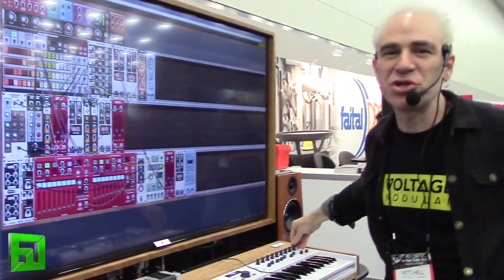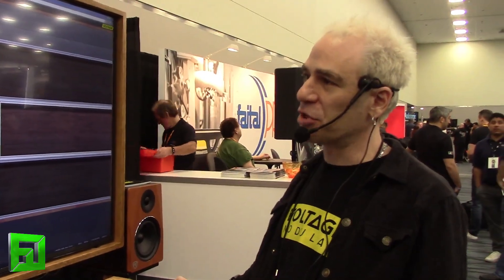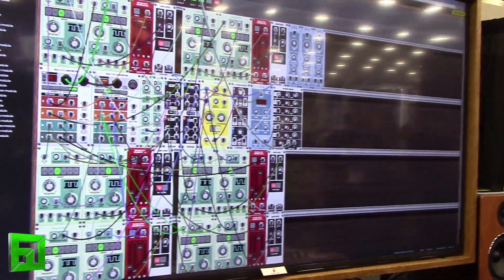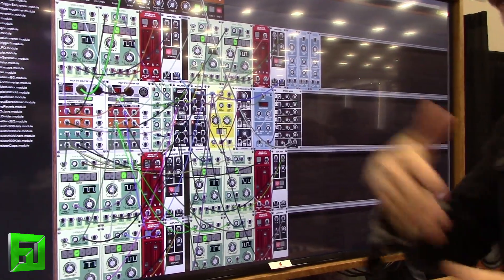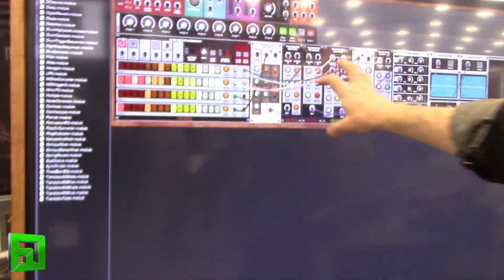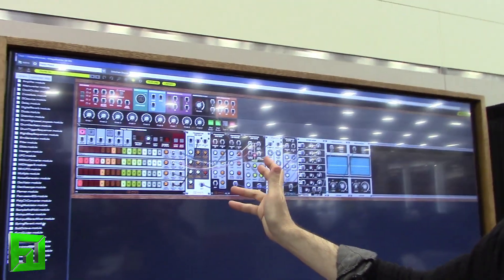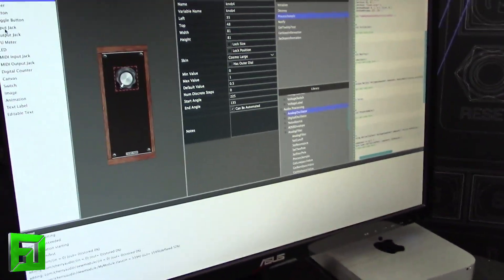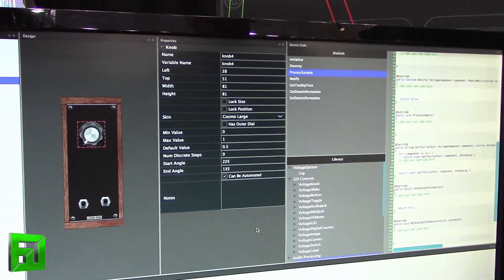NAMM 2018 Voltage Modular software modular synth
Fluxwithit.com checks out a new VST and stand alone virtual modular synth with some cool tricks up its sleeve.